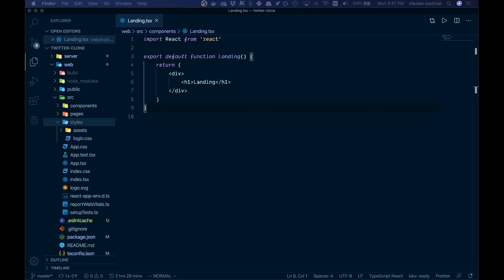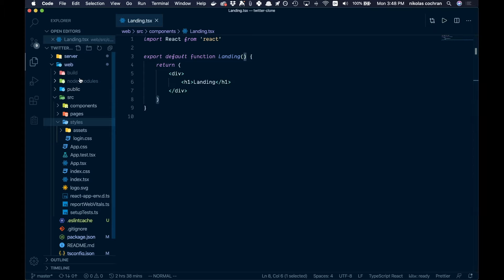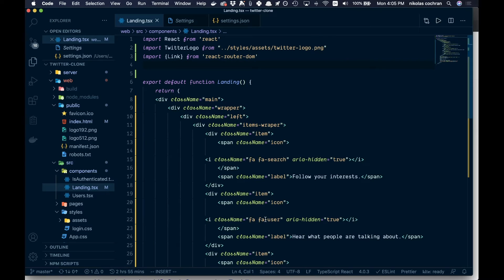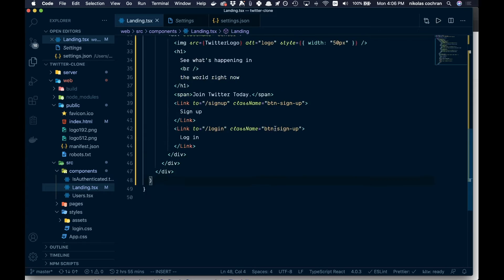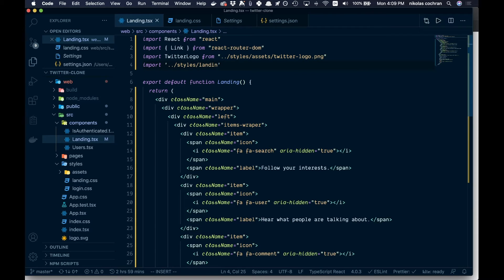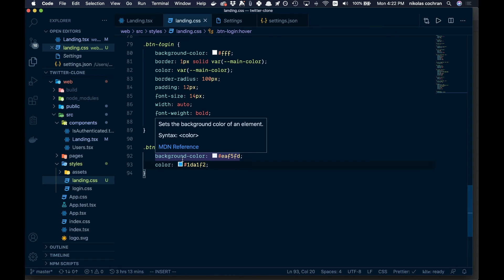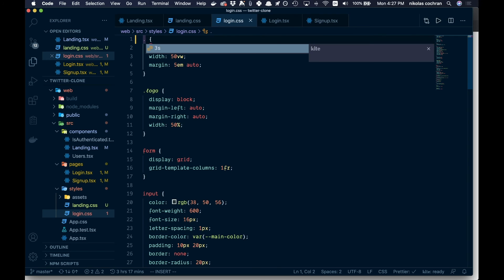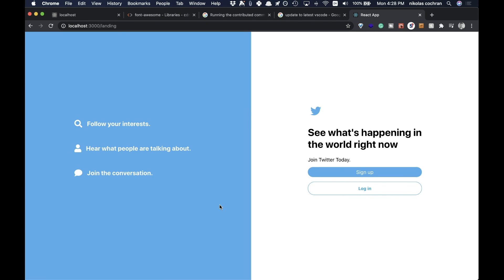CSS Twitter Landing Page (part 8 twitter clone)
In this video, we style our landing page using css.